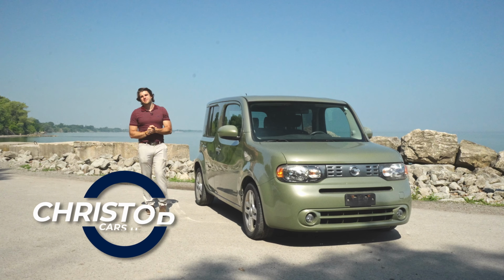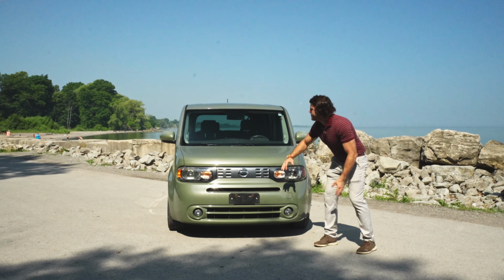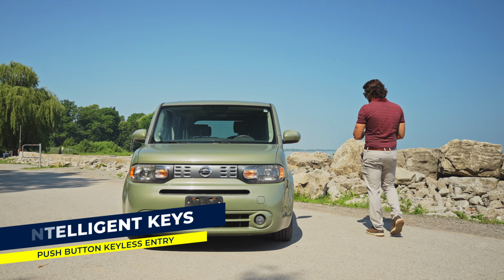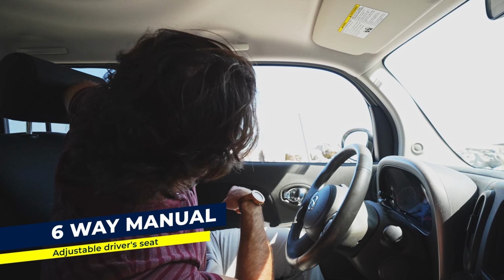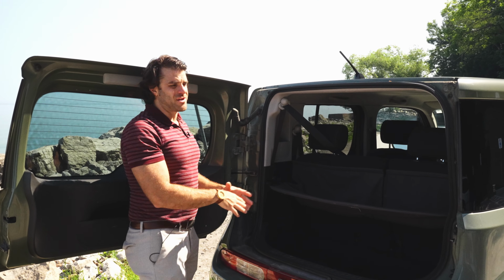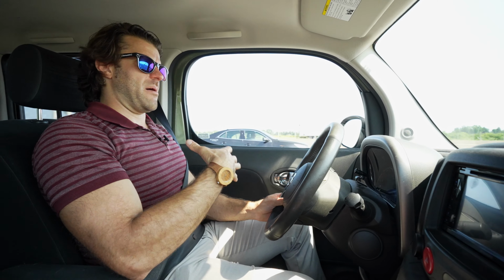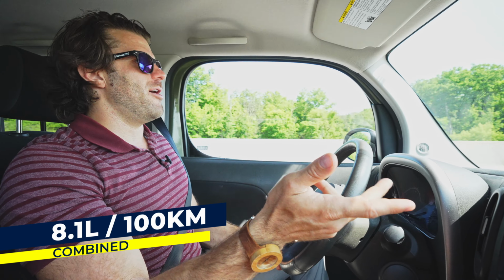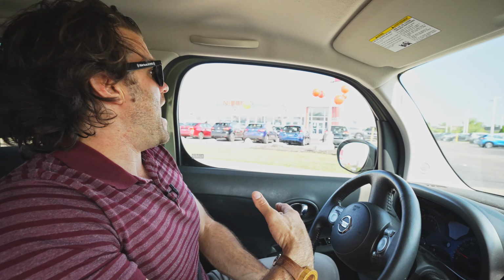Nissan Cube Quirky, Funky but was it ANY GOOD? Cars Unlocked Retrospective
Welcome to Cars Unlocked, where we're taking a trip down memory lane with our retro review of the iconic 2009 Nissan Cube! Join us on this nostalgic journey as we revisit the past and explore the unique features, funky design, and unconventional charm of this beloved vehicle.

In this special retrospective video, we'll uncover what made the 2009 Nissan Cube a true standout in its time. From its distinctive boxy shape and asymmetrical rear window to its eye-catching color options, this car was a head-turner like no other. Get ready to relive the era of funky, fun, and fearless automotive design!

Join us as we step inside the spacious and surprisingly practical interior of the 2009 Nissan Cube. Discover its versatile seating configurations, ample cargo space, and ingenious storage solutions that catered to the needs of the modern urban lifestyle.

We'll dive into the driving experience of the Cube, highlighting its nimble handling, fuel efficiency, and surprising maneuverability in tight city streets. Explore the quirks and surprises that made this car a favorite among those seeking a truly unique and memorable ride.

Whether you owned a Nissan Cube or simply admired its eccentricity from afar, this video is a must-watch for all automotive enthusiasts and nostalgia seekers. Join us as we celebrate the legacy of this unconventional gem from the past!

Here are the key specifications for the 2009 Nissan Cube:

Engine: 1.8-liter DOHC 16-valve 4-cylinder engine
Horsepower: Approximately 122 horsepower
Torque: Approximately 127 lb-ft of torque
Transmission: 6-speed manual transmission or available continuously variable transmission (CVT)
Drivetrain: Front-Wheel Drive (FWD)
Fuel Efficiency: EPA-estimated fuel efficiency may vary depending on the transmission and driving conditions. As of my knowledge cutoff in September 2021, the 2009 Nissan Cube had an estimated fuel economy of around 27 MPG city and 31 MPG highway with the manual transmission, or 28 MPG city and 30 MPG highway with the CVT.
Seating Capacity: Up to 5 passengers
Interior Features: Unique and spacious interior design, comfortable seating, available fold-flat rear seats, air conditioning, power windows and locks, available navigation system, available premium audio system, and more.
Safety Features: Advanced airbag system, anti-lock braking system (ABS), vehicle dynamic control (VDC), traction control system (TCS), tire pressure monitoring system (TPMS), and more.